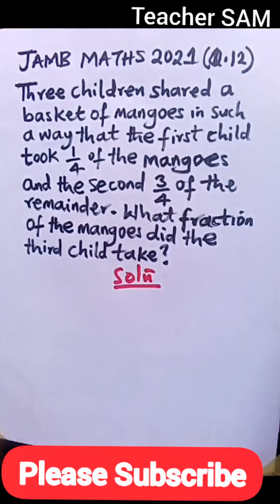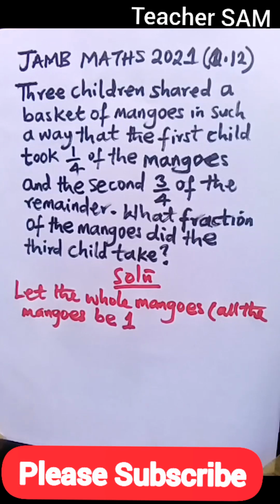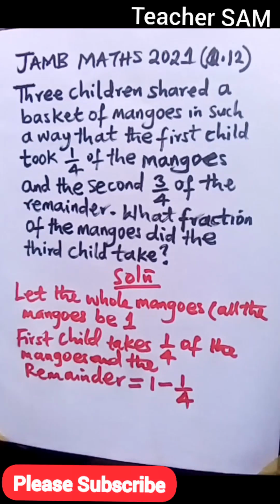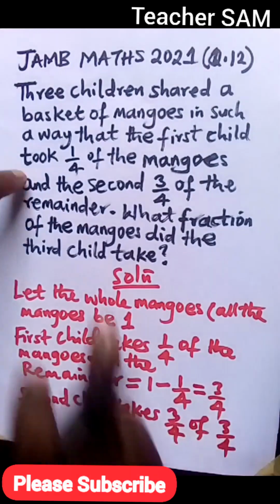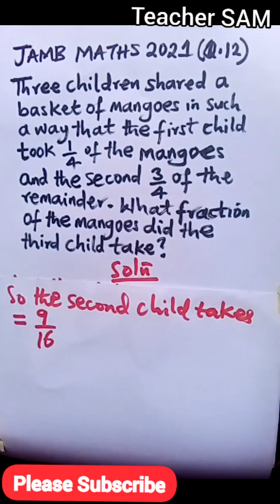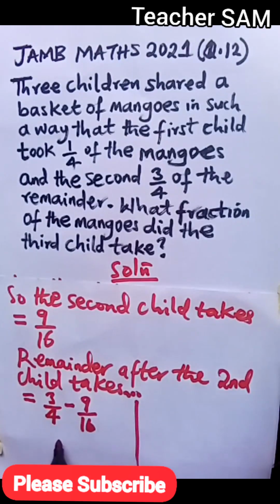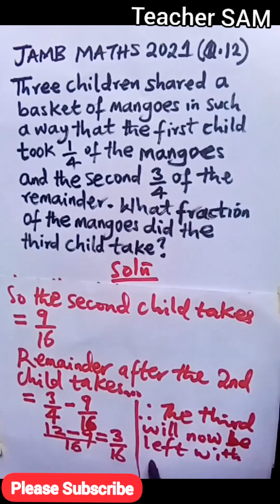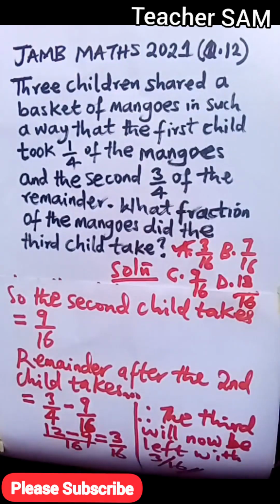JAMB 2023: (Q.12) | 2021 JAMB Mathematics Past Question and Answers | Trending video